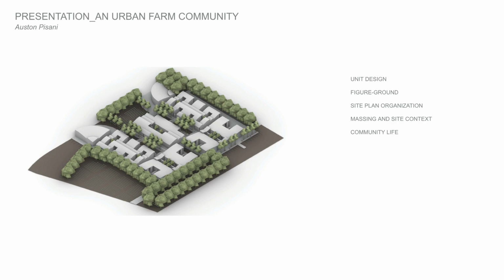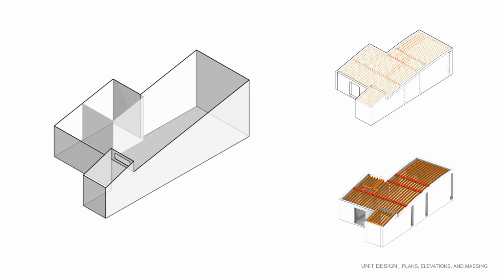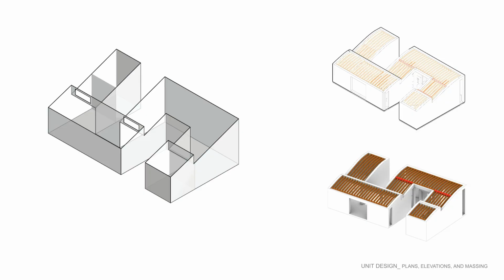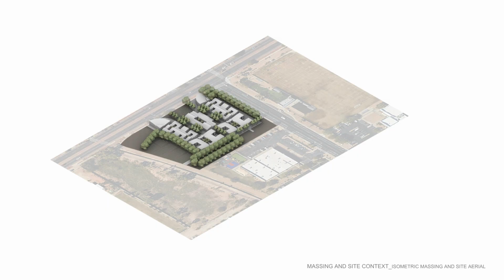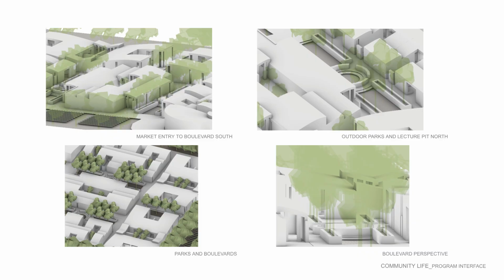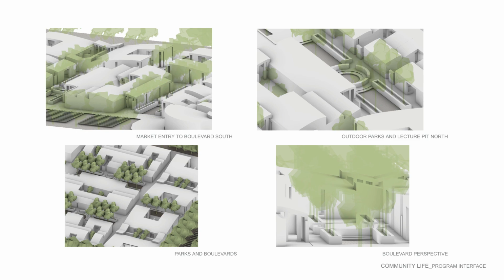Urban Farming Community